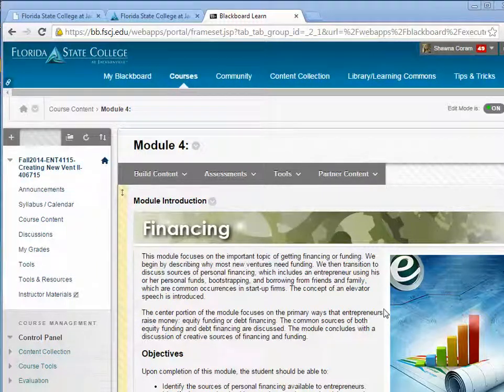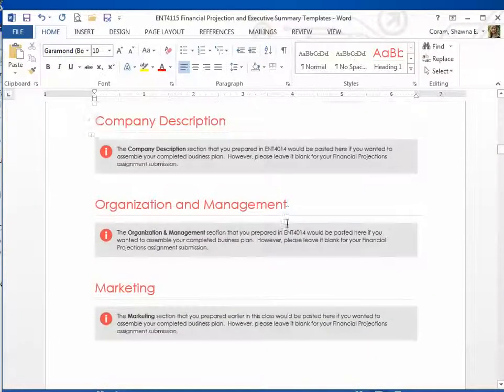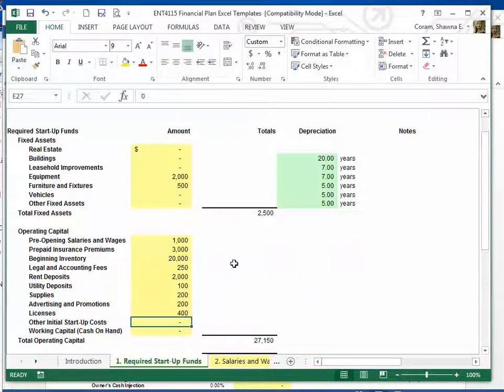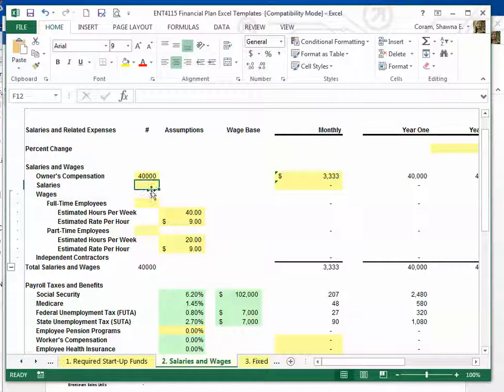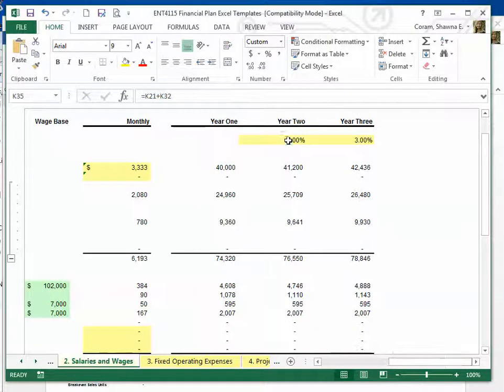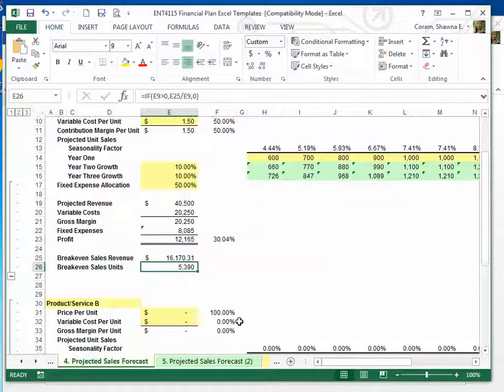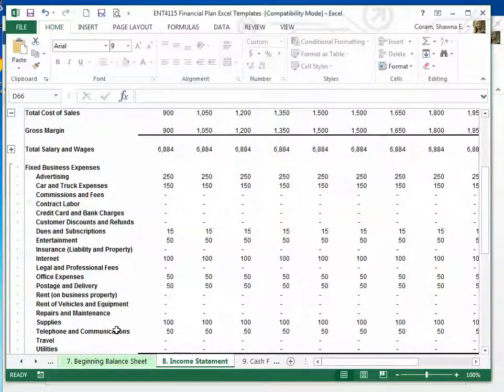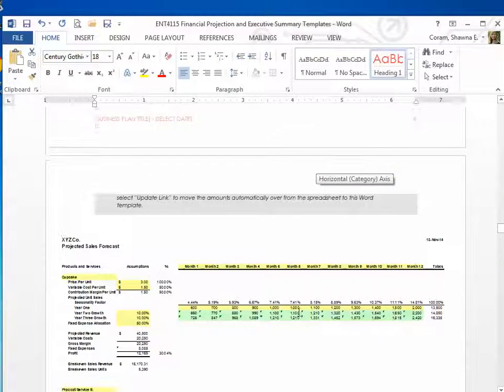Financial Plan Template updated